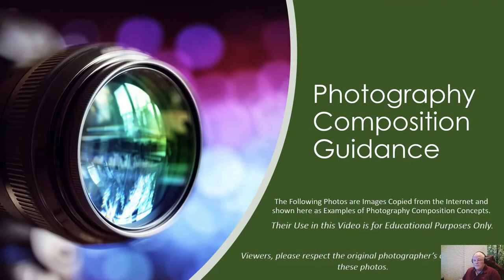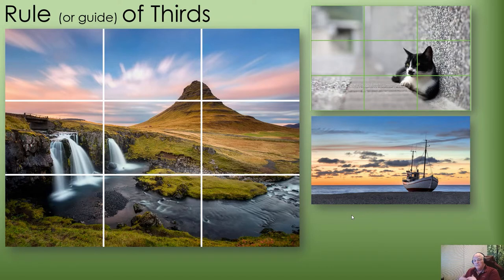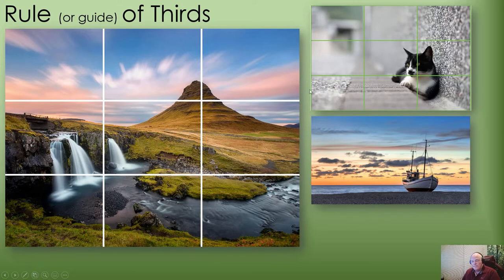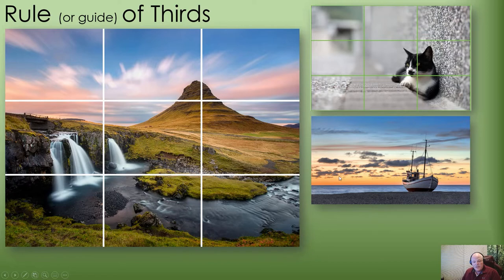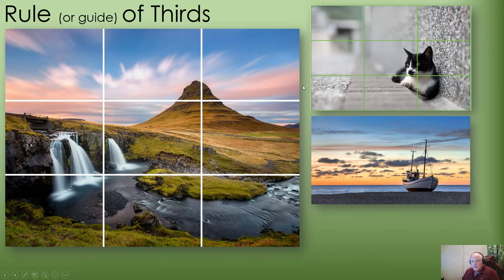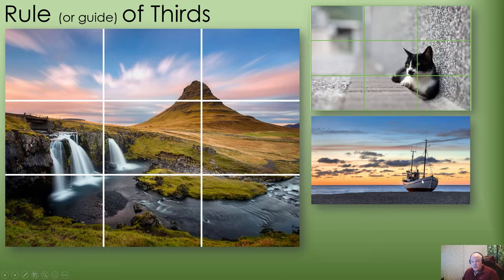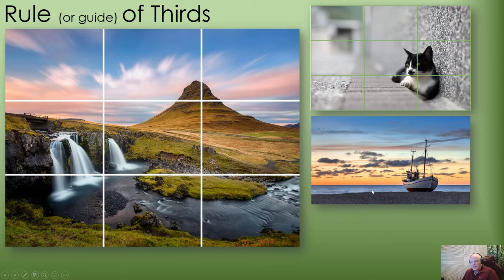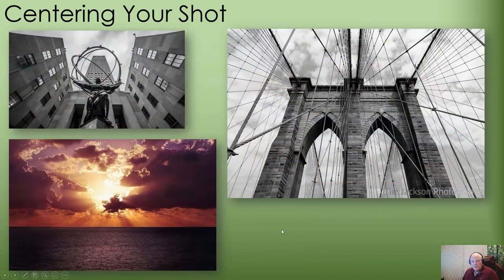4-H Photography: Photo Composition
Overview of ways of using composition in improving your photos.

Content Chapters
00:00 Intro
00:34 Rule of Thirds
04:24 Centering Your Shot
06:20 Golden Triangles
08:26 Golden Ratio
13:33 Rule of Space
16:51 Frame within Frame
18:46 Leading Lines
20:45 Angles
22:20 Color Combinations
23:35 Pattern and Textures
25:36 Break the Pattern
26:59 Rule of Odds
29:34 Fill the Frame
33:43 Angle of View
38:37 Shallow Depth of Field
42:31 Depth through Foreground Interest
45:09 Negative Space
49:51 Black & White
54:17 Simplicity / Minimalism
56:07 Maximalism
57:28 Use of Layers
1:00:20 Balancing Elements
1:02:10 Juxtaposition
1:04:19 Background Context
1:08:34 Decisive Moment
1:12:31 Human Interest